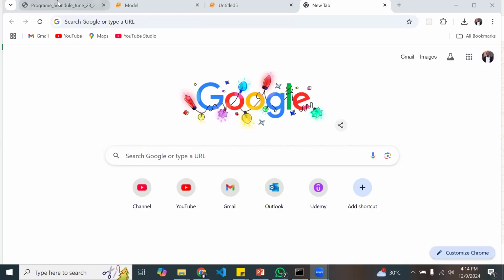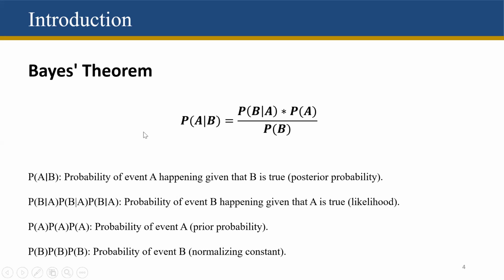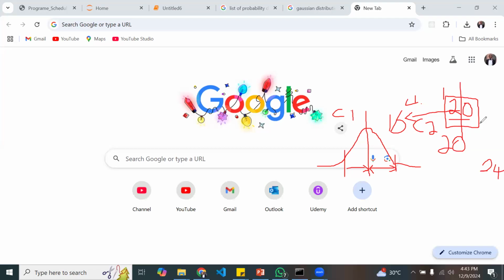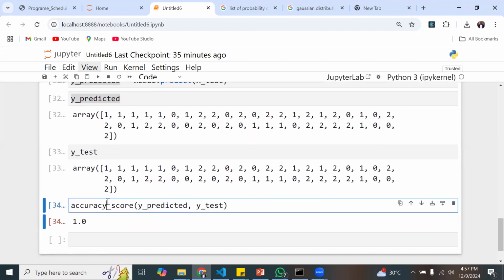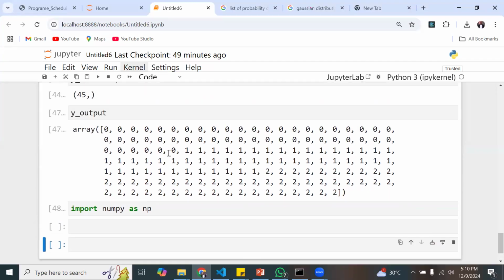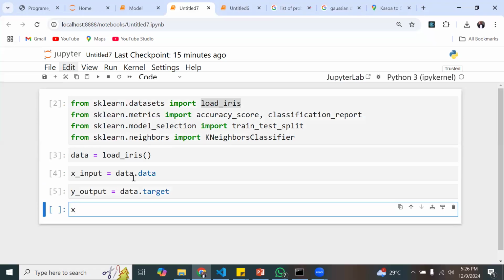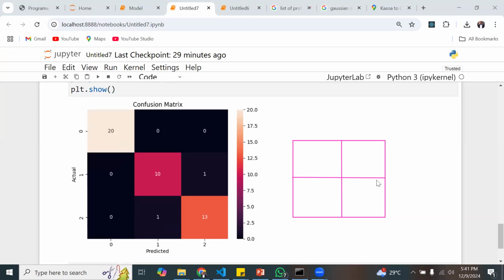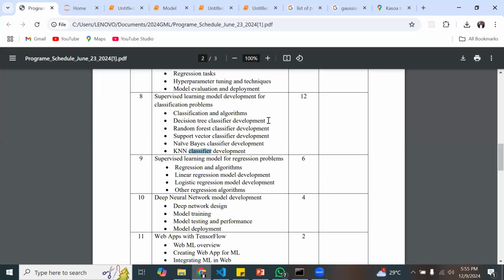Google Machine Learning Training Program: Video 15